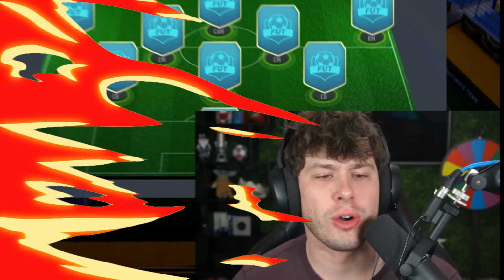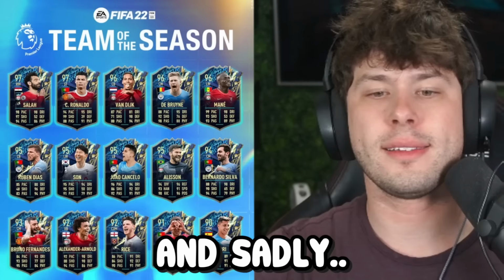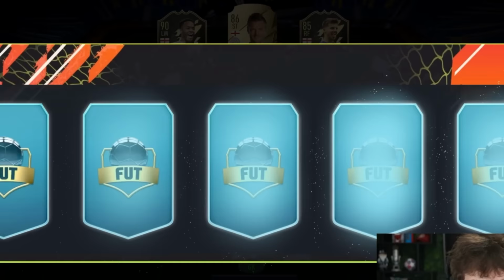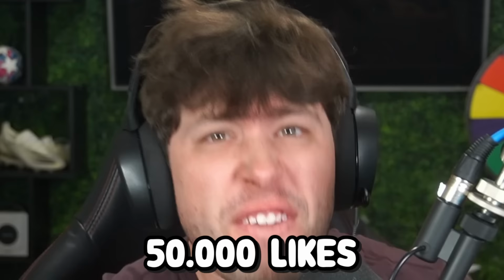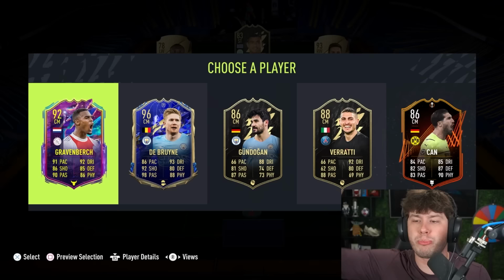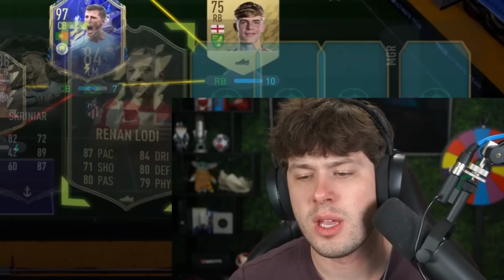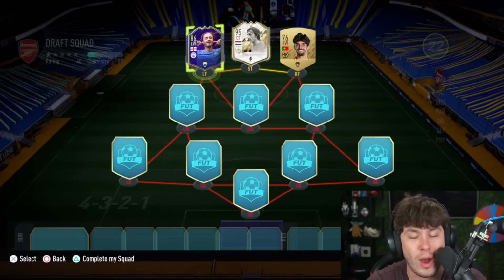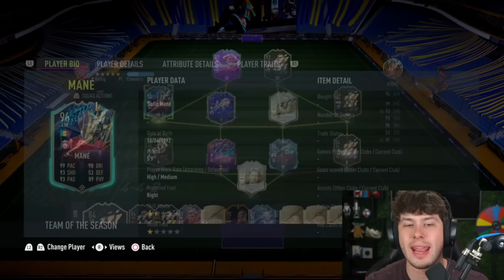Playing FUT Draft Until I Get Every TOTS...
►In this FIFA 22 FUT Draft video I play FUT Draft until I get 1 Premier League Team of the Season player!